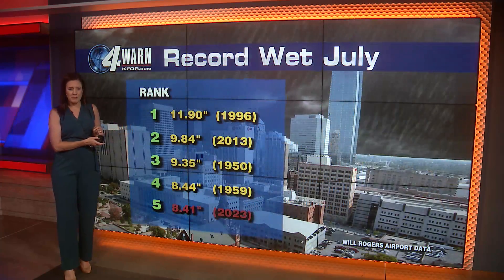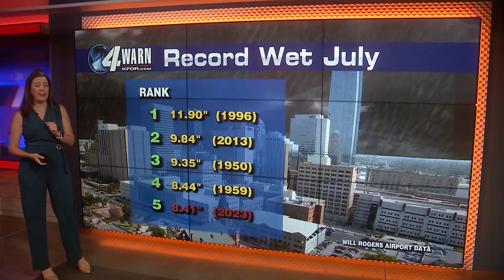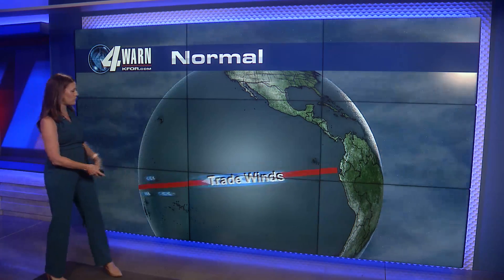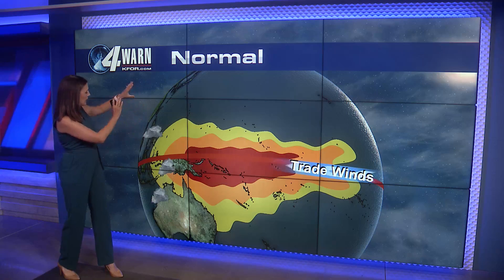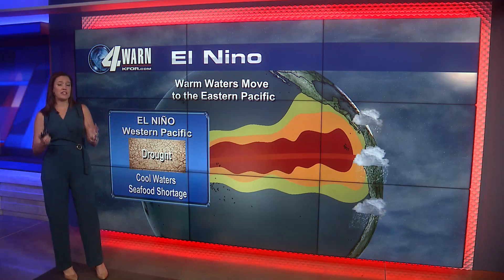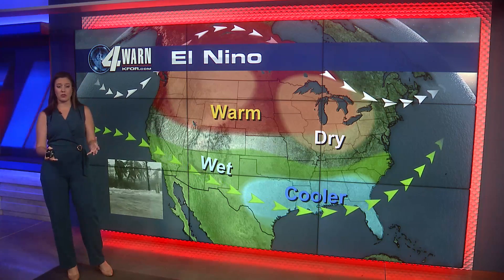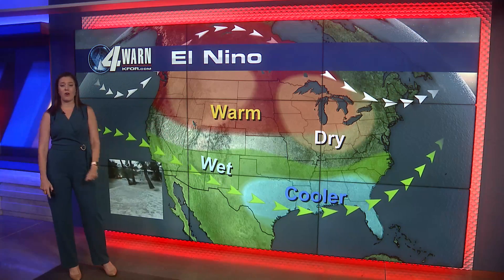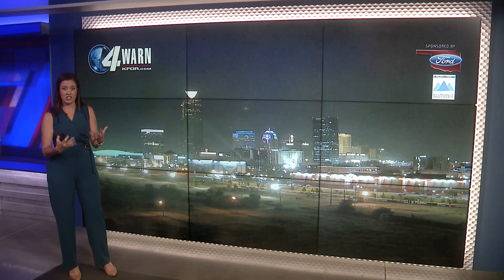KFOR Meteorologist Emily Sutton explains the shift between El Niño and La Niña